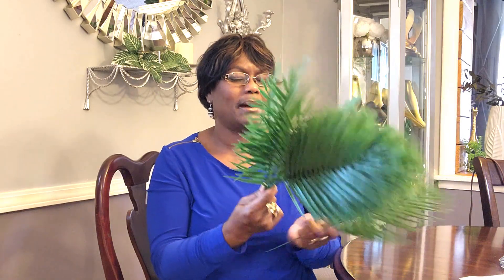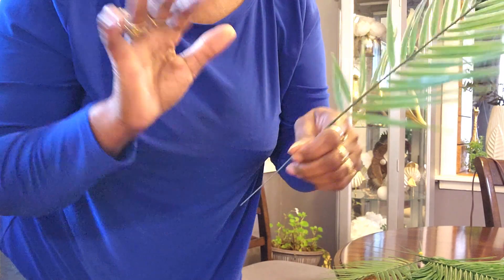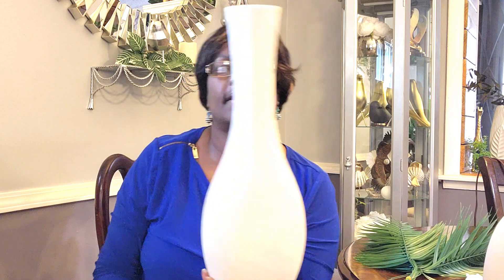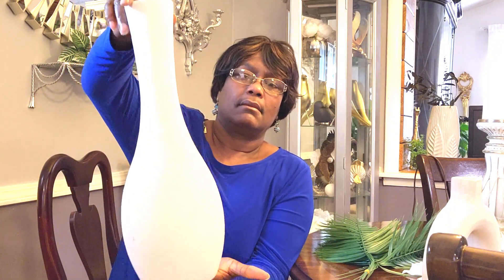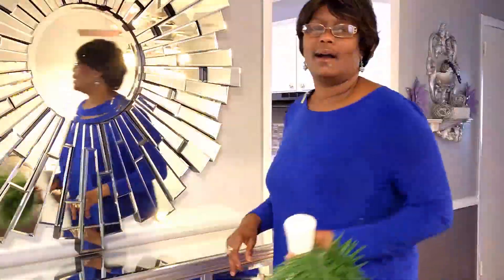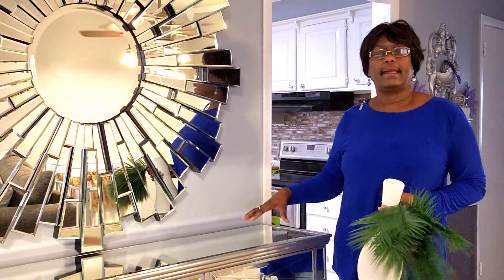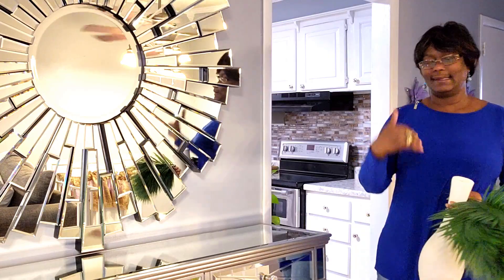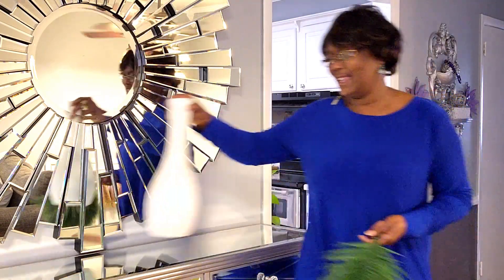Part 1 Stepping thru my SPRING living ROOM Refresh The mirror buffet Episode 1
20 pcs Palm branches $3.49
This video shows the 1st episode of my stepping into my Spring Living room Refresh. This shows the 1st part of my buffet decorating. Follow me thru episode 5 and then come the great finale of the Spring Living room refresh.

Follow this link to support me monetarily as Low as $2.99 monthly or give a one-time donation.

Photographer & Editor by Mary Precious
Title: Gully Dreams
Artist: Hanu Dixit